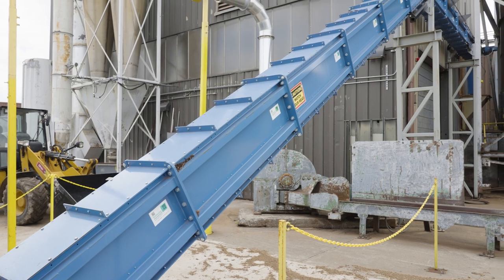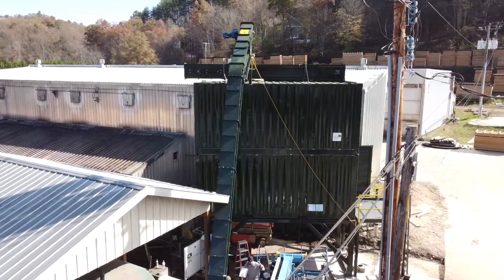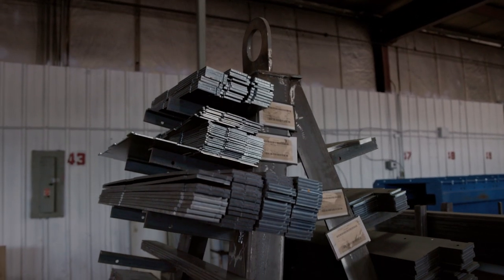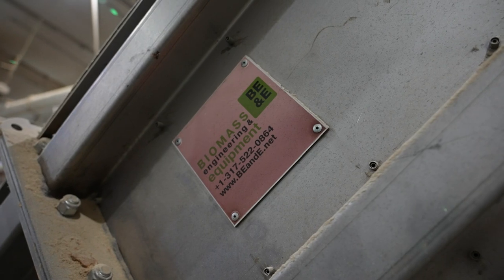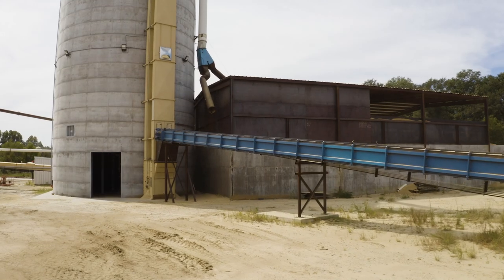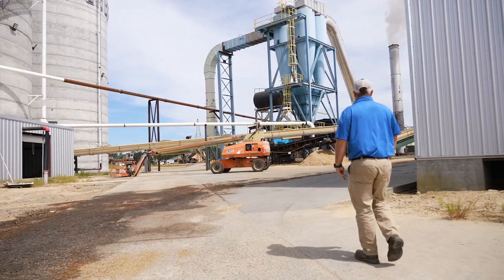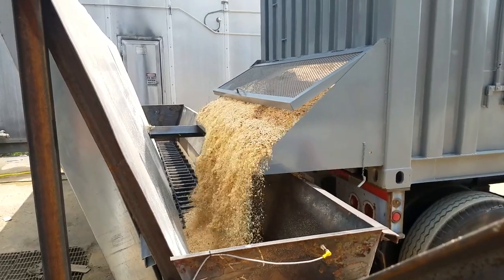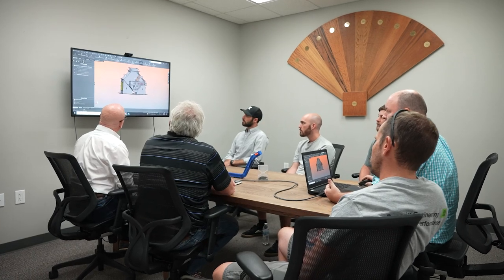Biomass Engineering | Who We Are